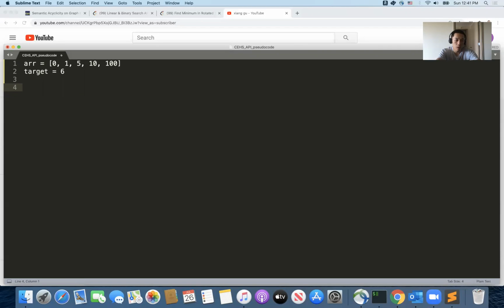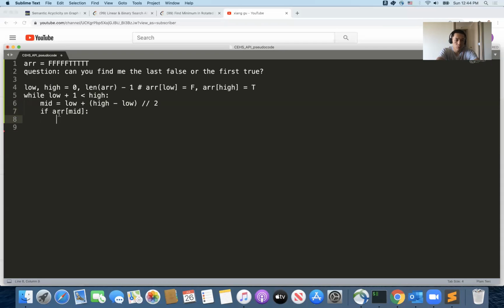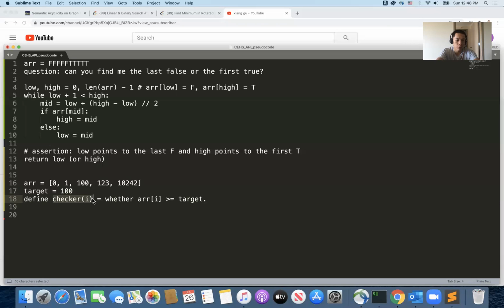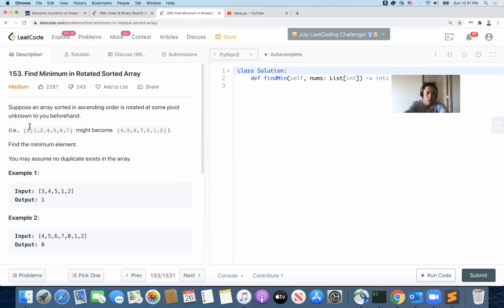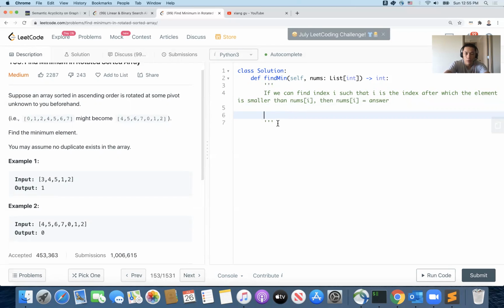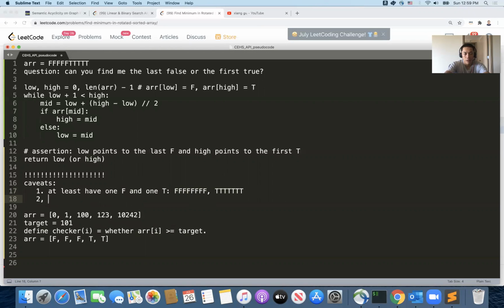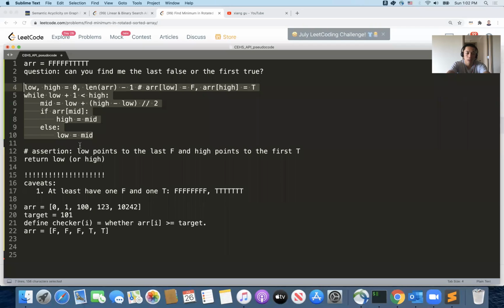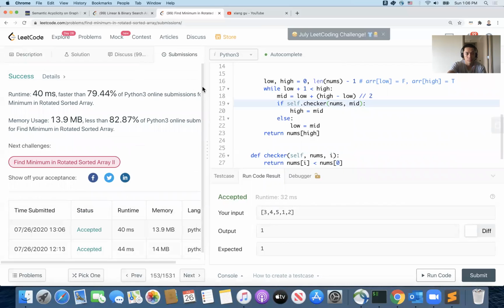Binary Search and lc 153: Find Minimum in Rotated Sorted Array